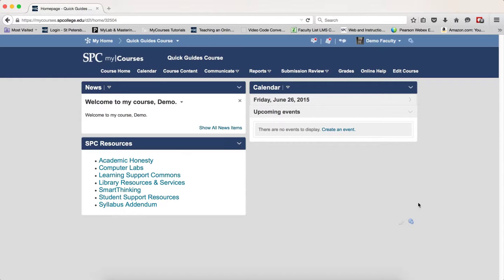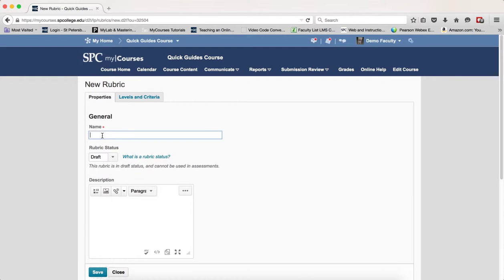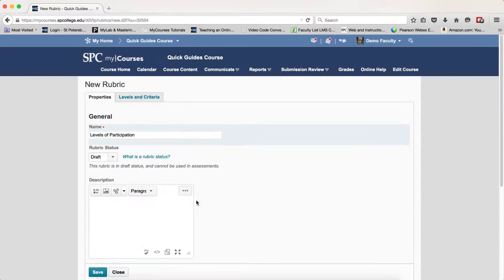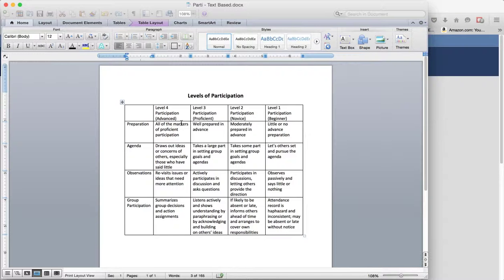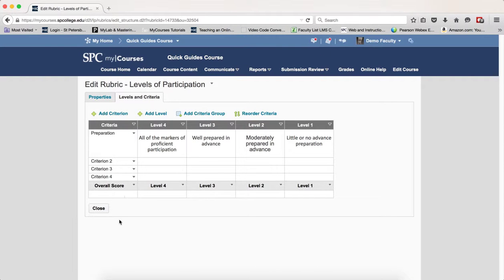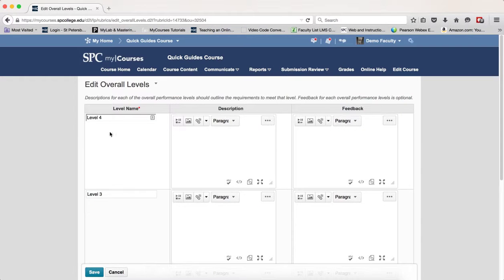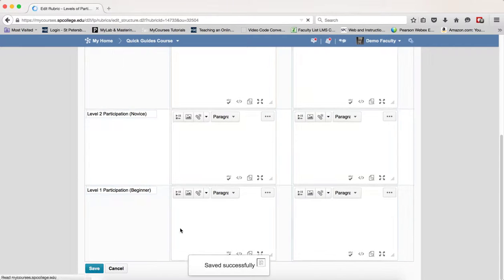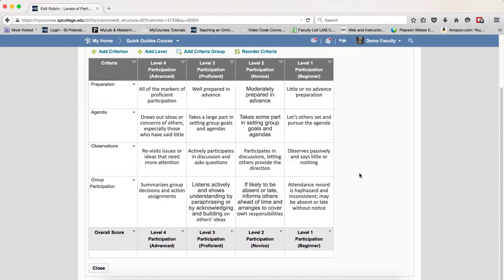Quick Guide - Creating a Text Based Analytic Rubric